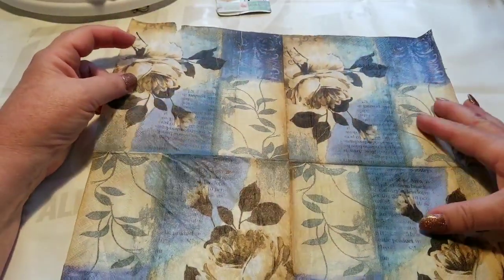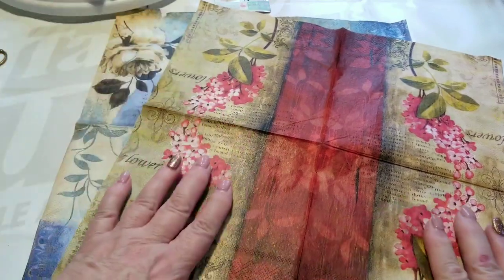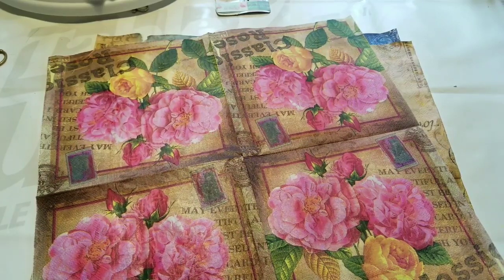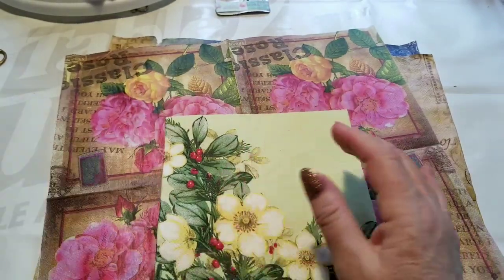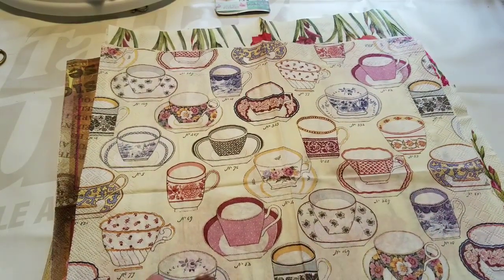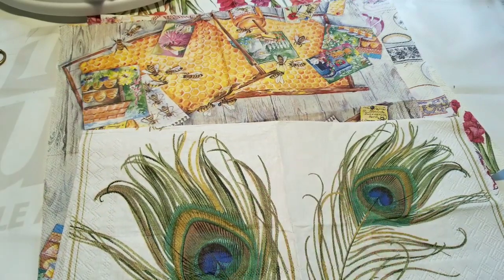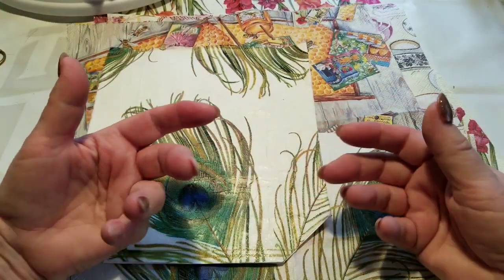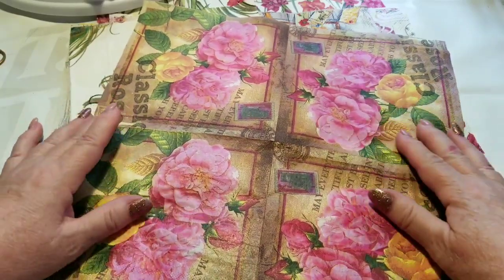Frugal Friday #9 ... using napkins for so many different crafts and DIYs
Using napkins for so many different crafts and DIYs and where I find the prettiest ones.